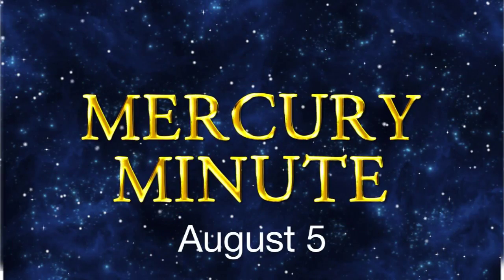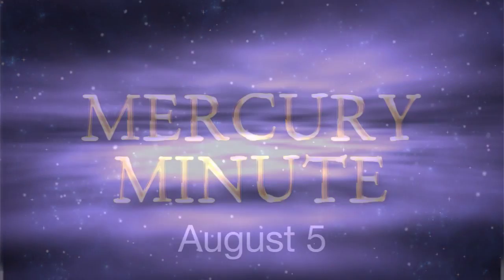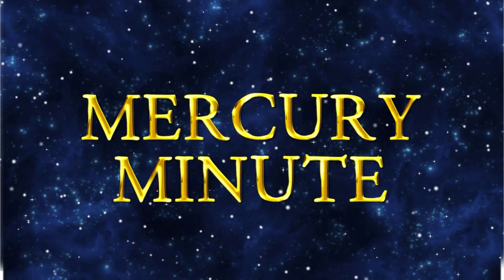Astrology Daily Forecast Mercury Minute Aug. 5, 2009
Wednesday, Aug 5: Full Moon, Lunar Eclipse at 5:55 p.m. PDT. The Moon is in Aquarius all day.  Balance is a
consequence of Strength, as Responsibility is to Power! Its a time for ﬂowering   as you work towards a goal.  Find peace in your heart, because that is where world peace begins. The lesson is letting go of the past,and embracing the moment with your constant awareness and intent.